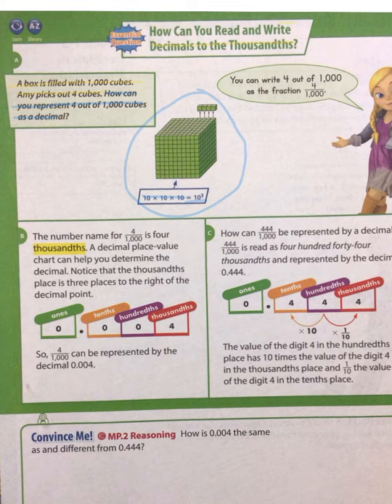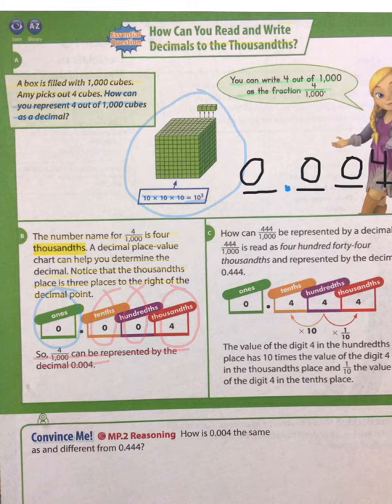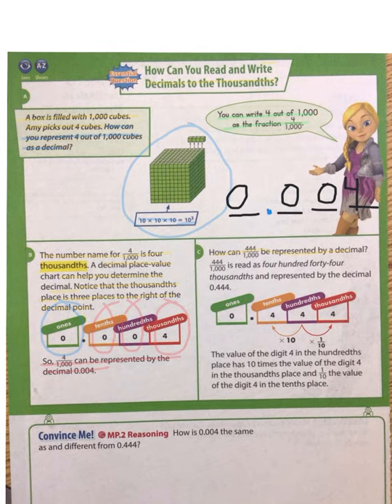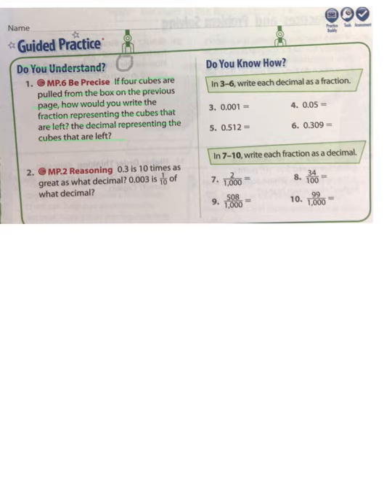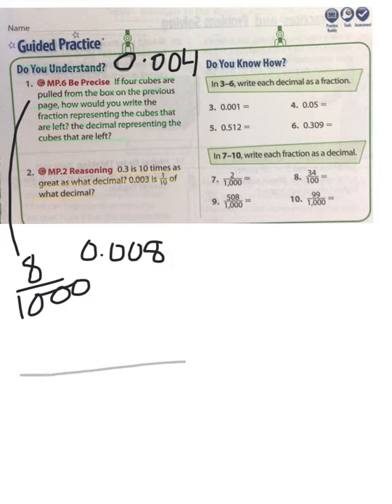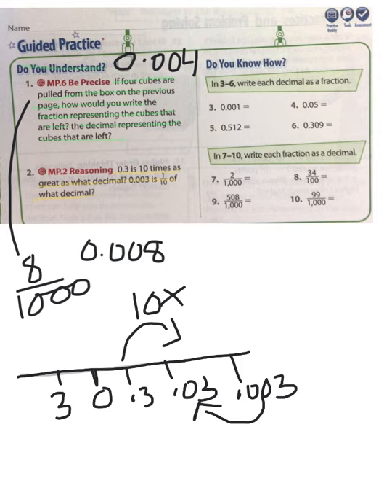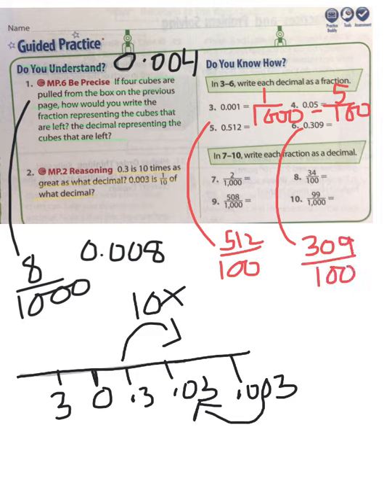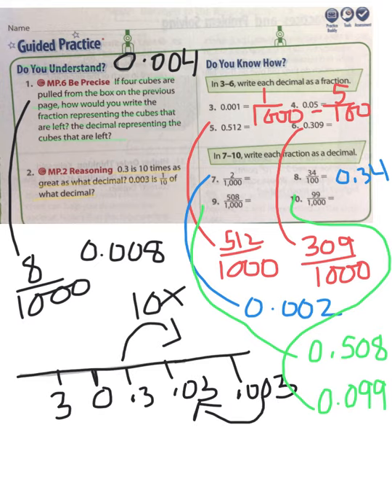1.3 Decimals to 1000ths